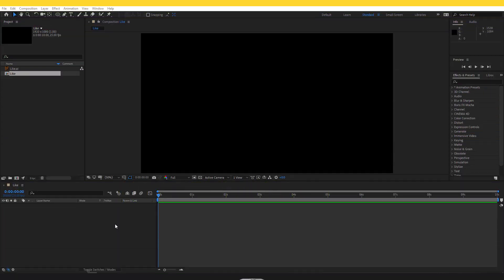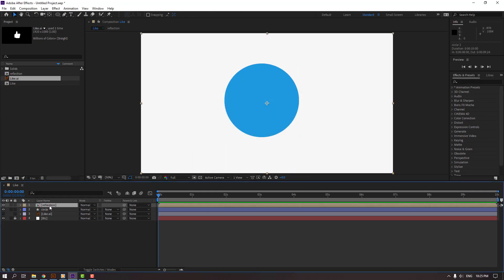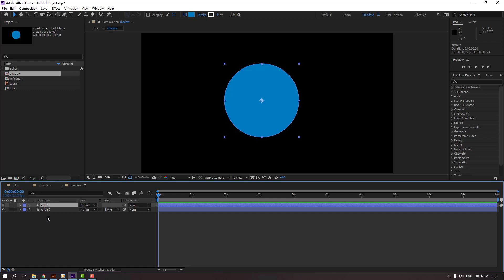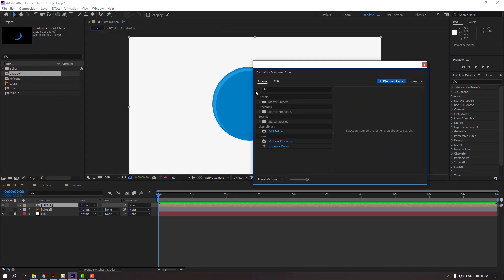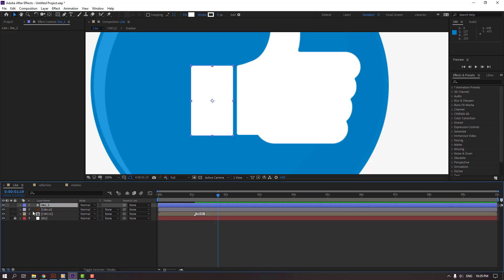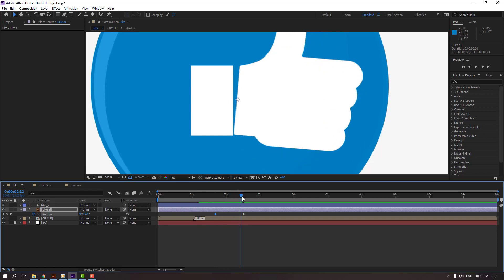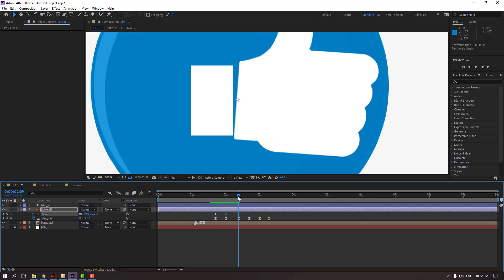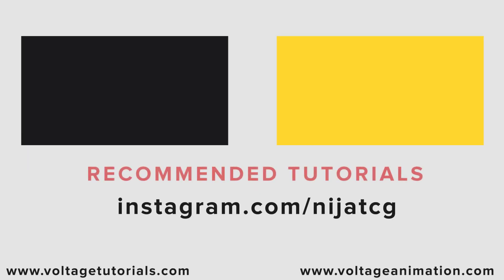Like Animation Tutorial in After Effects